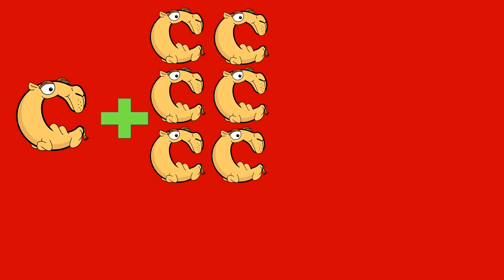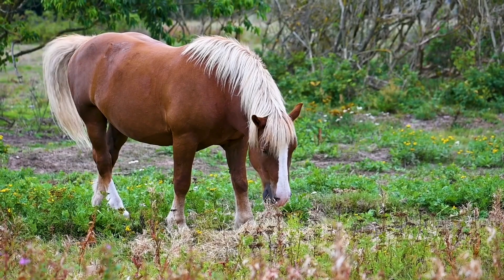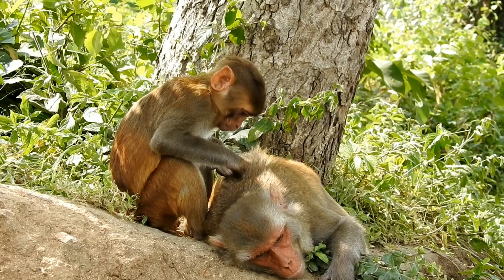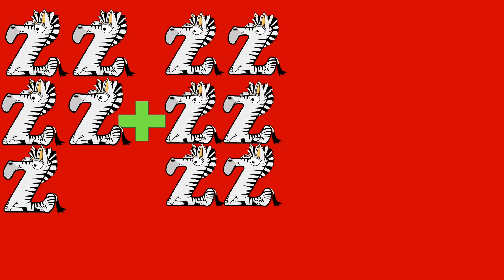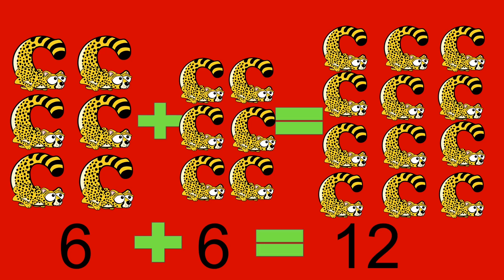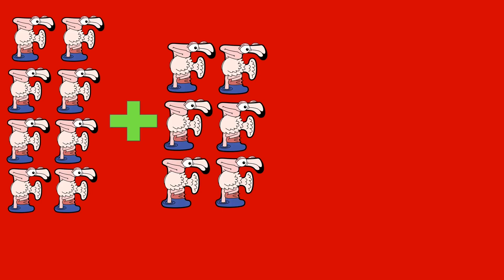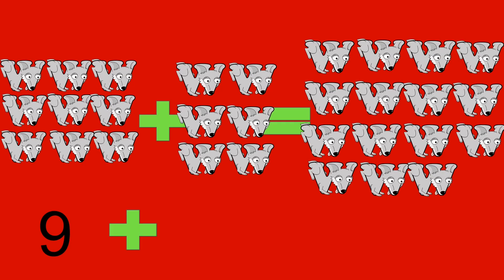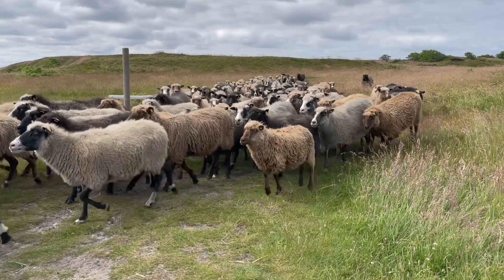Addition 1-10 by 6 with Alphabetimals / Math Add by 6 Table with Animals / Learn to Count by Six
Animal artwork by Alphabetimals™. More free ABC activities & downloads at alphabetimals.com.

Adding 6 to numbers 1-10

1 to 100 addition formula
11 addition facts that have a sum of 10
1 addition table
hto math addition
japanese math addition
k addition worksheets
l' addition
addition table 1-10
printable addition table pdf
r table add totals
simple addition table
table math 1 to 12
math u see algebra 1 table of contents
visual math addition worksheets
table 1 addition
math for kindergarden
math for kindergarten
math for kindergarten worksheets
math for kindergarten pdf
math for kindergarten games
fun math for kindergarten
math for kindergarten videos
math for kindergarten free printable
math for kindergarten addition
math for kindergarten youtube
math for kindergarten subtraction
math for kindergarten free worksheets
math for kindergarten and first grade
math worksheets for 1st grade addition and subtraction printable
math games for 1st grade addition and subtraction
addition apps for 1st grade